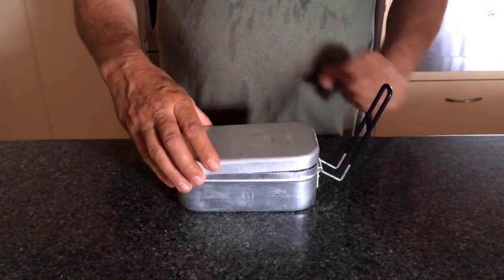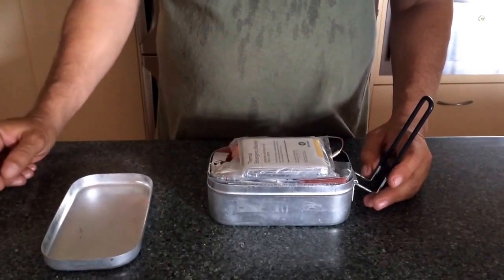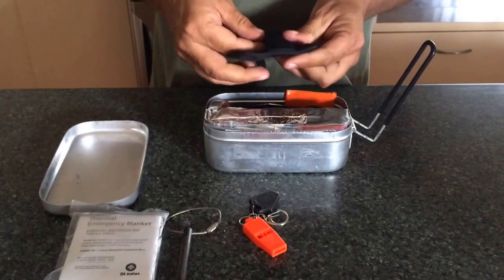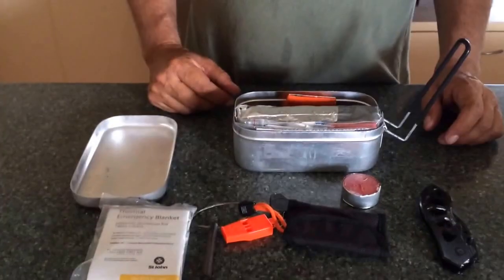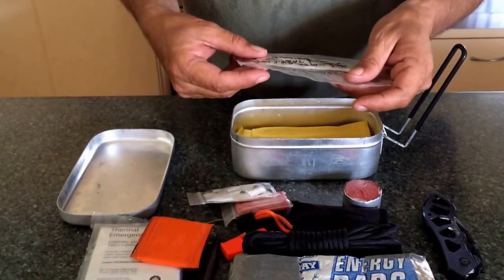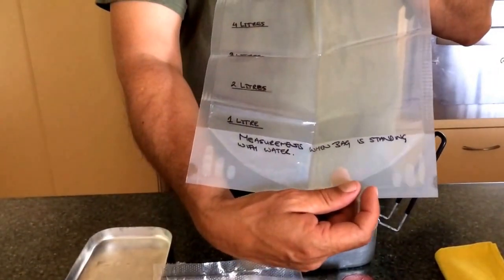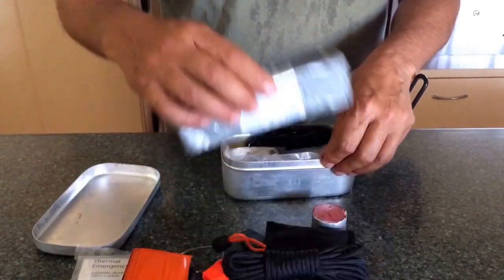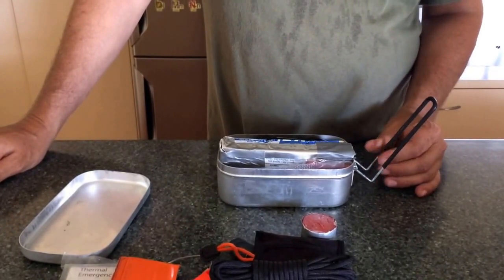Next 72 hrs Survival kit